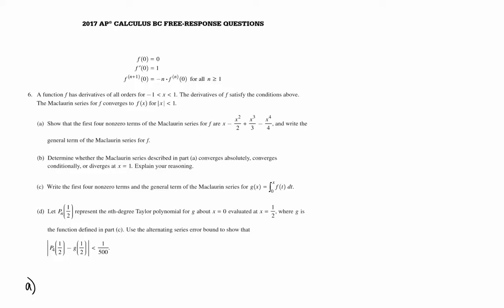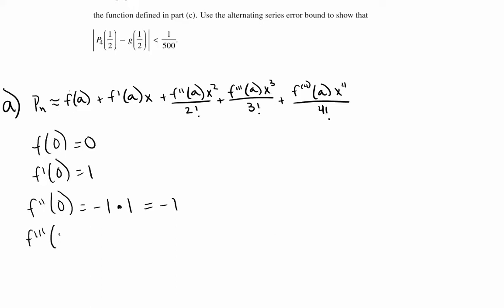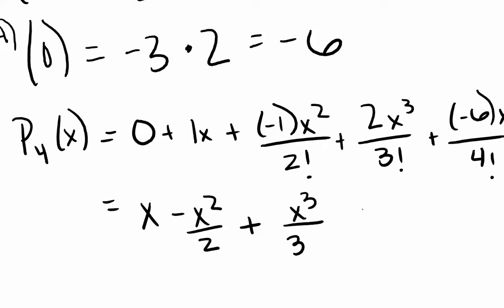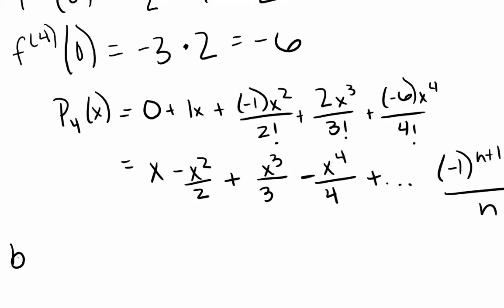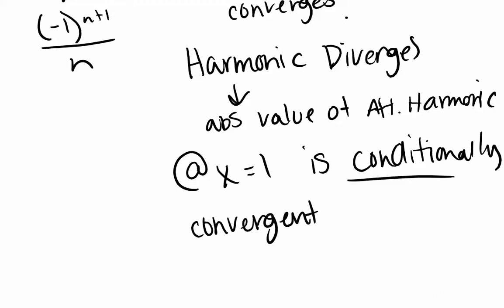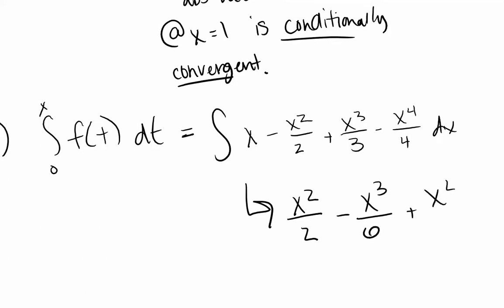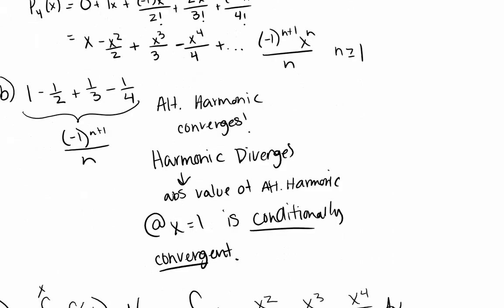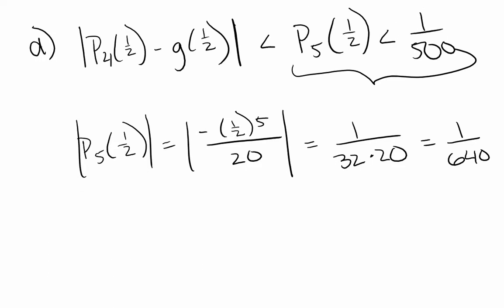2017 AP Calculus BC Free Response Question 6 Solution [Student]